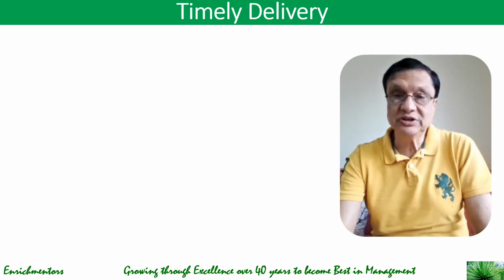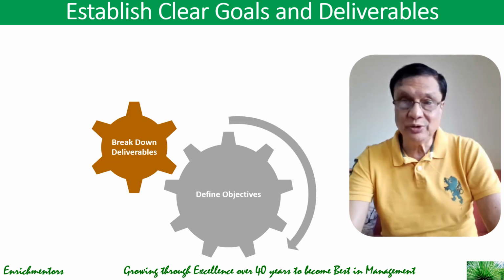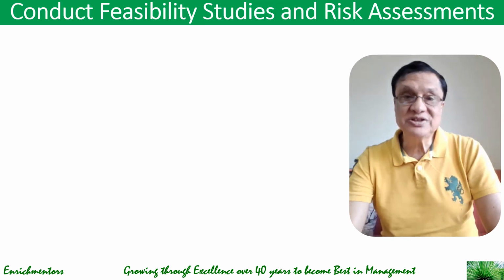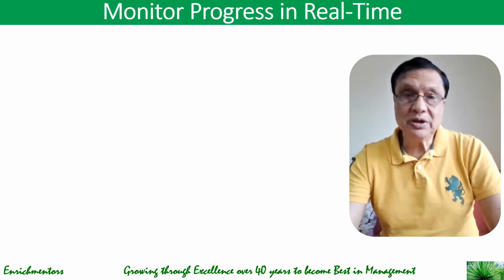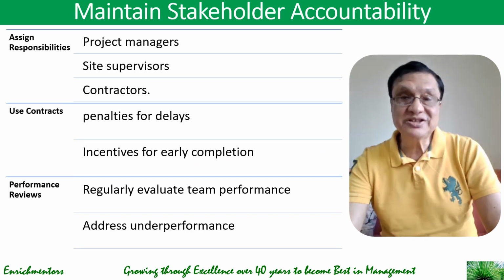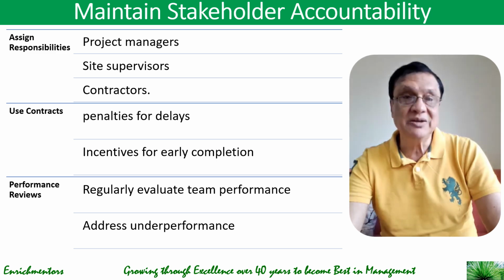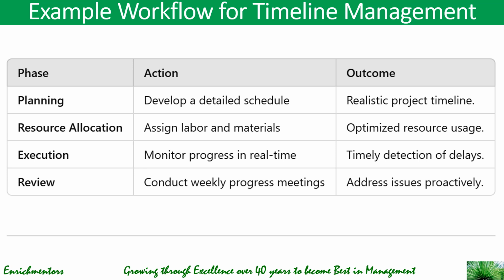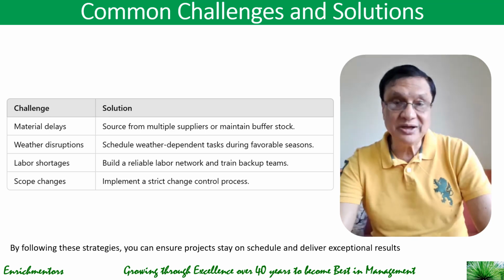Master in Construction Management I Timely Delivery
Ensuring projects are completed within the agreed timelines

Master in Construction Management, Construction Management, Construction, Management, Timely Delivery, Timely, Delivery